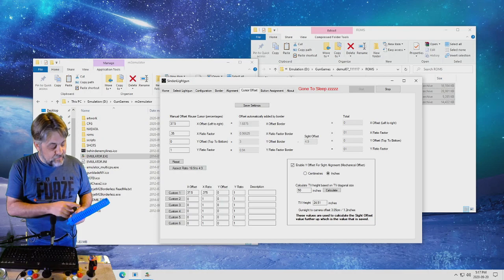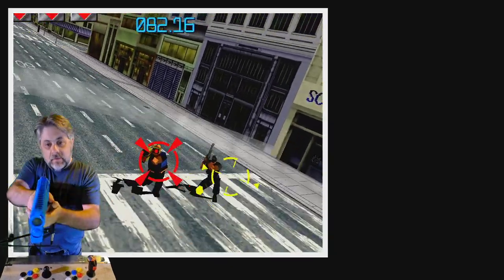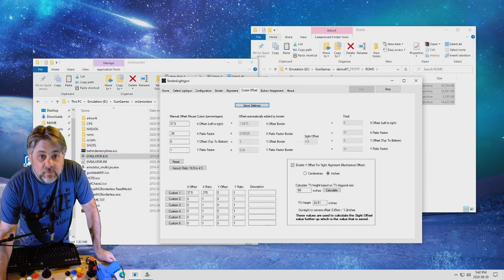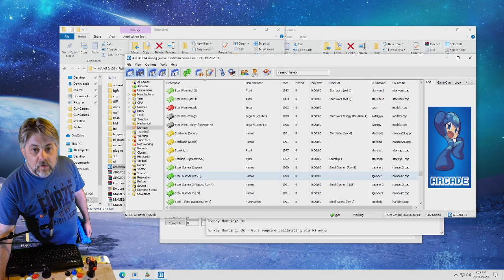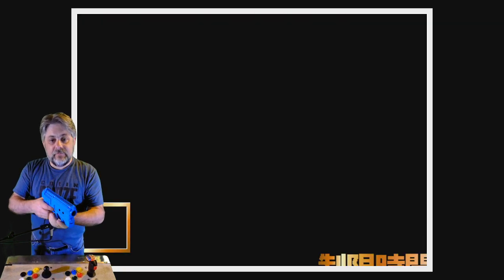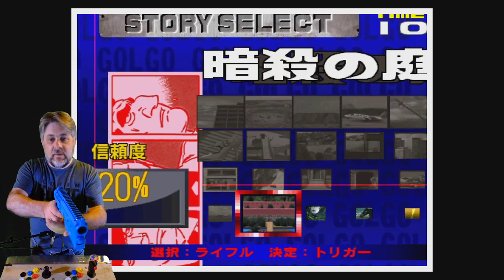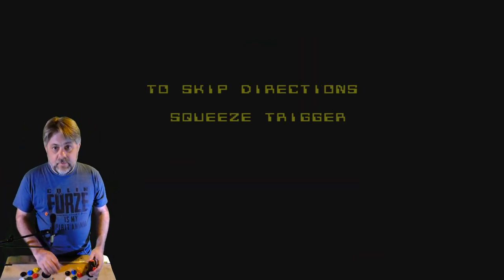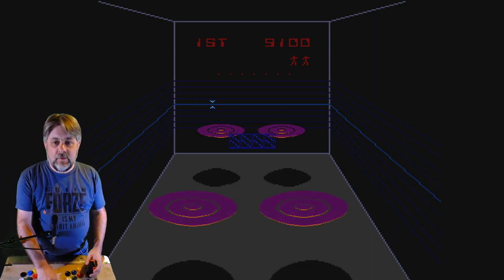Sinden lightgun beta troubleshooting of multi monitor setup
This is a reminder that the Sinden lightgun is still in beta product stages. While it works quite well when configured correctly, there are still some growing pains with the configuration.
This was originally broadcast live on my Twitch channel Uncle_Toybox where I engaged with viewers real time.
The video clearly shows what kind of issues arise during beta testing and information that gets taken back to the developer.
Featured games include House of the Dead, Virtua Cop 2, Gunblade, Golgo 13, and Starblade. When things are configured properly, it's incredible to play with.